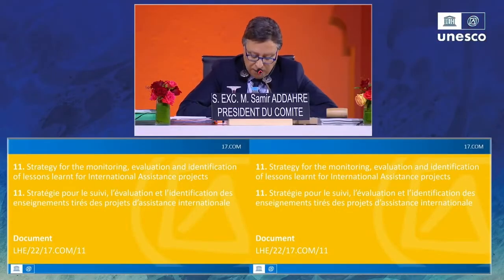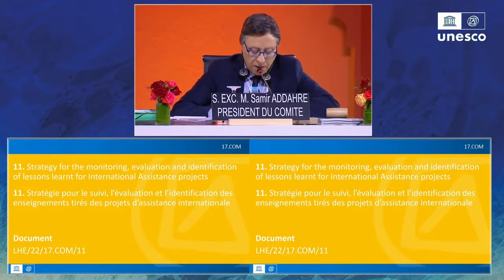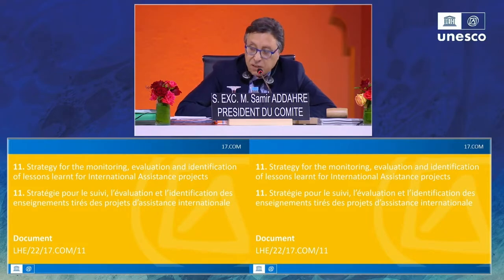UNESCO ICH - 17th session of the Intergovernmental Committee - Floor 02 decembre 2022 pm pt11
17th session of the Intergovernmental Committee for the Safeguarding of the Intangible Cultural Heritage (original sound/floor)
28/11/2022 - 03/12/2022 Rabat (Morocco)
11 :  Strategy for the monitoring, evaluation and identification of lessons learnt for International Assistance projects